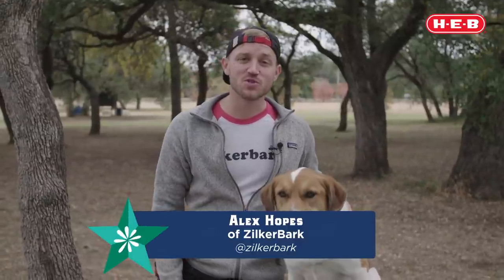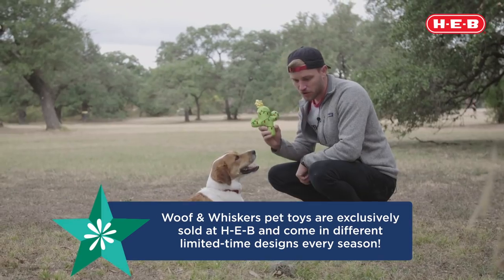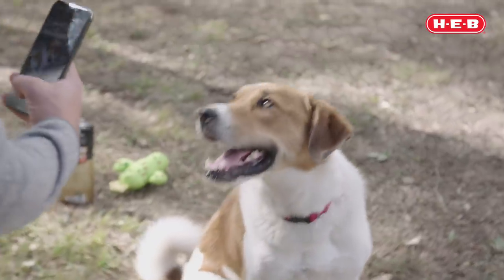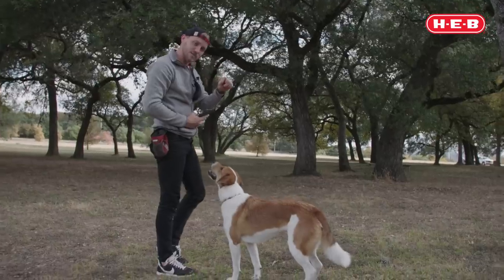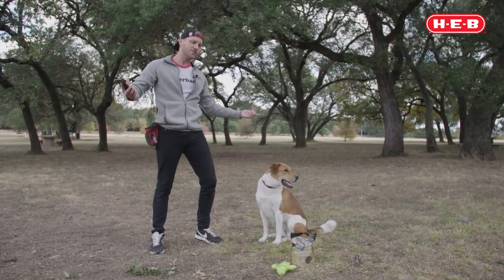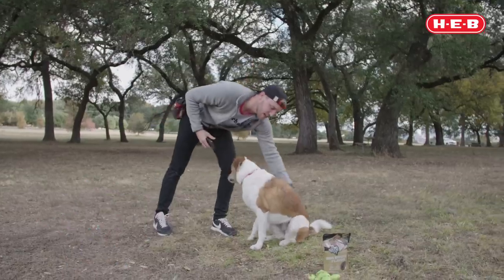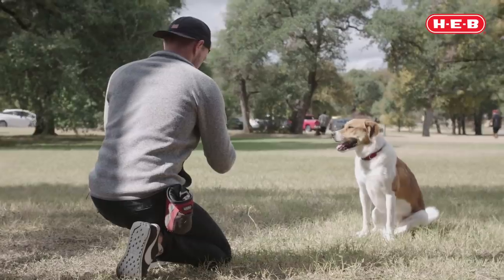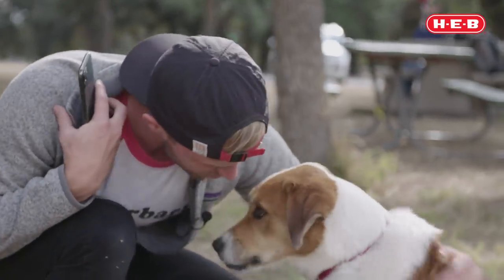How to Take Perfect Pet Pictures with ZilkerBark: Outdoor Photoshoots w/ a Smartphone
We've partnered with Austin pet photographer ZilkerBark to help you Holiday Even Brighter! In this series, learn how to take the perfect paw-traits of your furry family members and make holiday memories to last a lifetime.